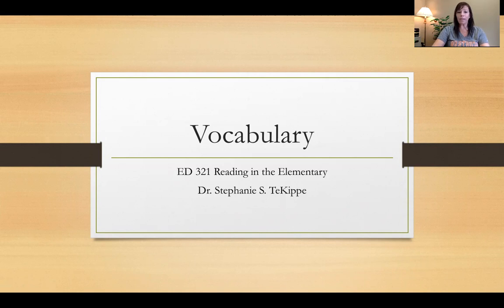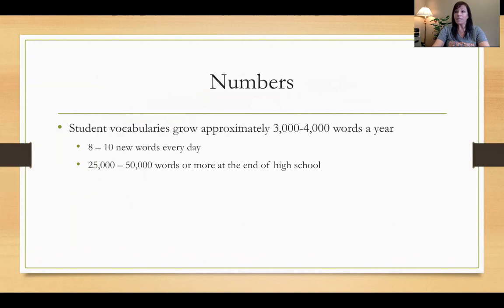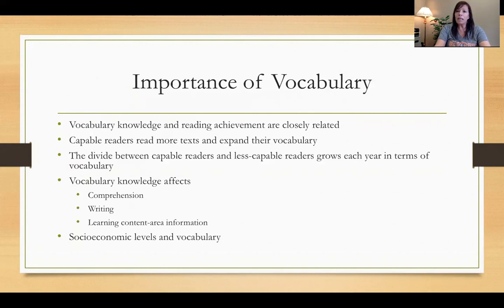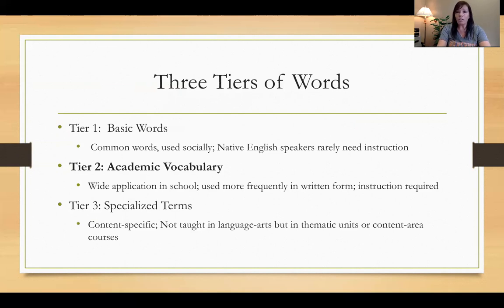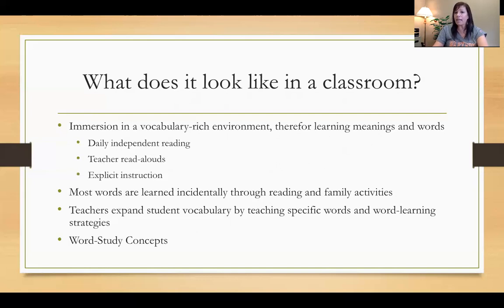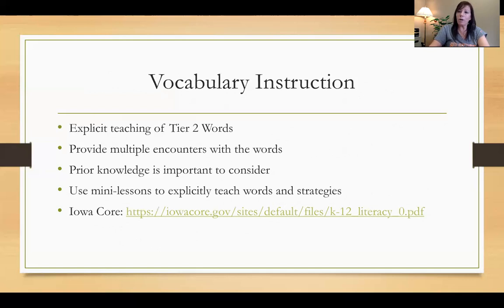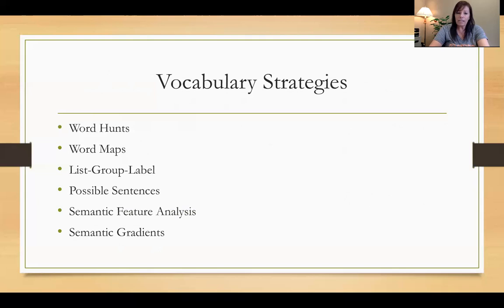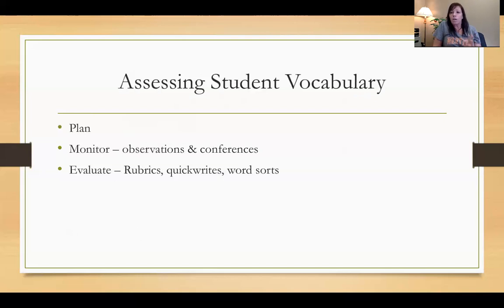Vocabulary Video Lecture